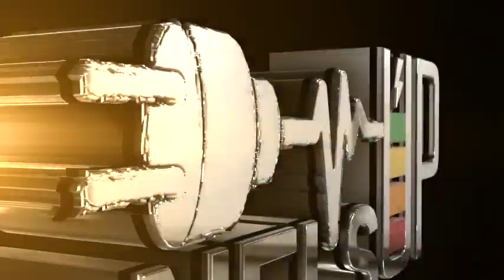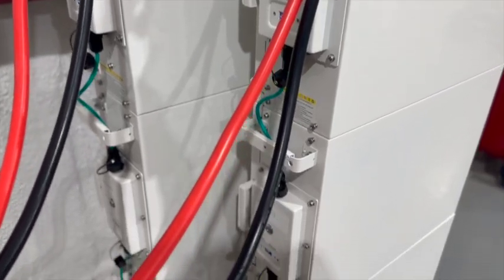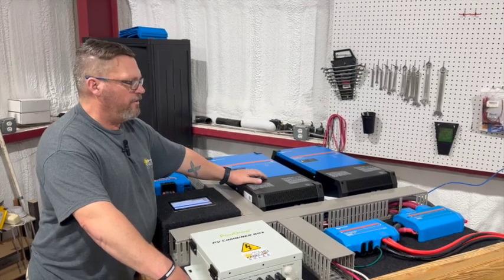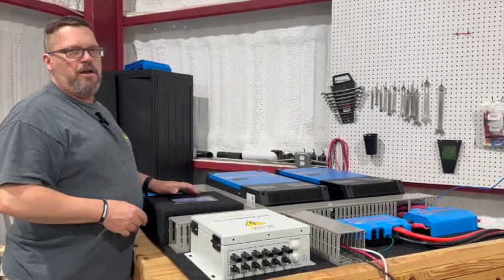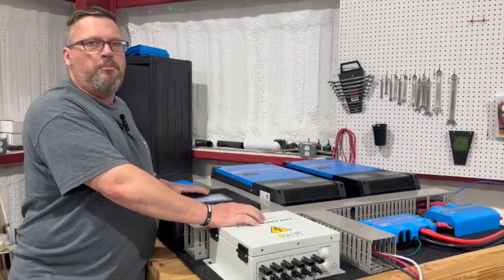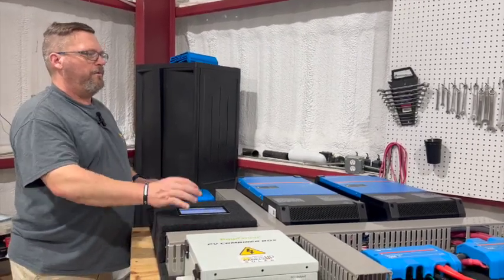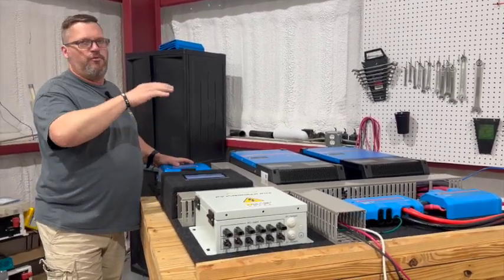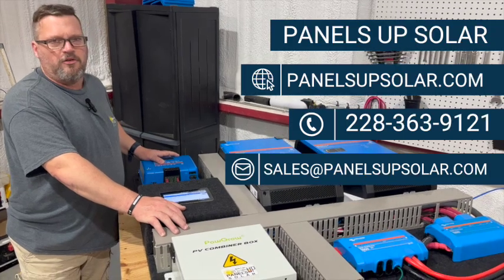Custom Power Walls: Your Reliable Off-Grid Energy Solution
Thinking about going off-grid? Whether you're building a tiny cabin in the woods or a full-sized off-grid home, or just looking for back up power for major storms, having a reliable power solution is key.

In this video, we're showcasing another one of our custom power wall systems – fully scalable energy solutions designed to fit your unique needs.

✅ Powering a cozy she-shed? We've got you covered.
✅ Need enough power for a larger home or remote property? We can handle that too.
✅ Need a small system to keep your freezers cold during a power outage caused by a storm - Yep! We do that too!

From start to finish, we take care of it all – planning, designing, building, testing, and calibrating – ensuring your system is built to power your lifestyle.

In this video, you'll discover:
🔹 How our custom power walls work
🔹 The benefits of a scalable off-grid solution
🔹 Different configurations to suit your space
🔹 Pro tips for maximizing your off-grid setup

If you've been dreaming of energy independence or are just curious about custom solar solutions, this video is for you!